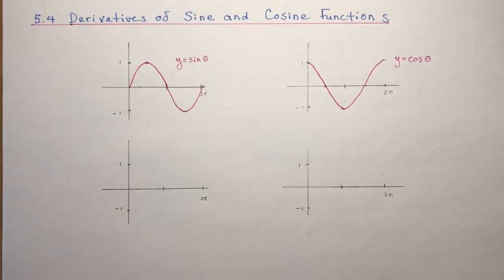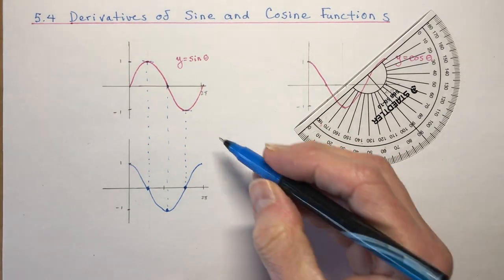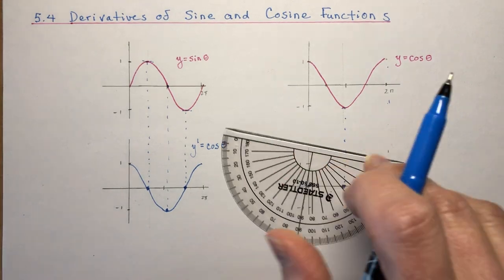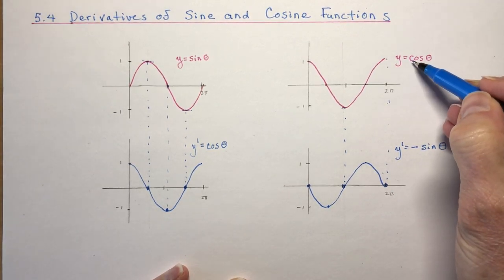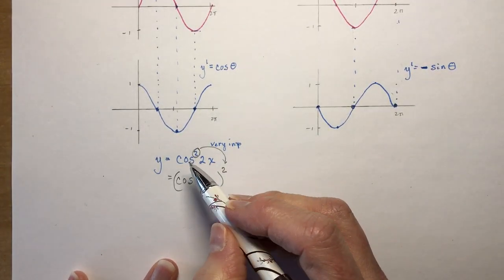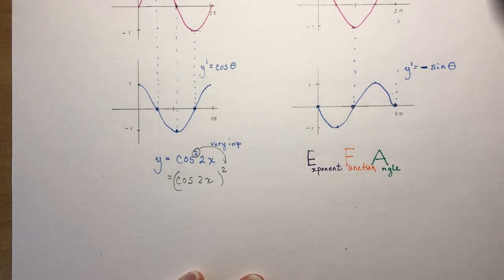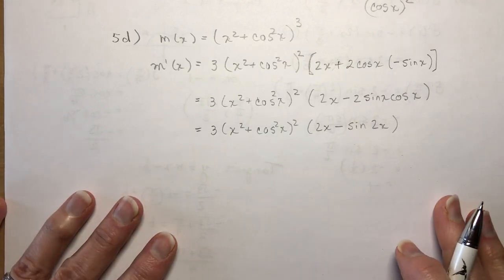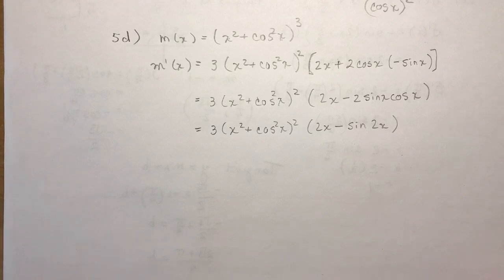Calculus 5.4 Derivatives of Sine and Cosine Functions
E F A !!!  The most important three letters that you need to remember when doing derivatives of trigonometric functions.  It stands for EXPONENT, FUNCTION,  ANGLE  This will make all of your trig derivatives a breeze!  Also it is cool to note that every trig function that starts with the letter C -- cosine, cosecant, cotangent ALL have derivatives that are negative.  You will be singing my praises for the EFA rule!